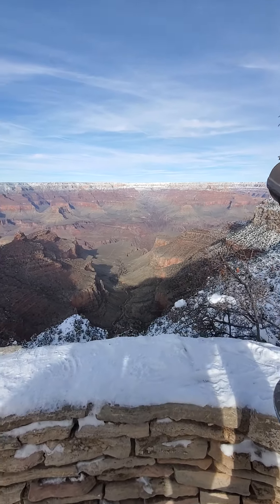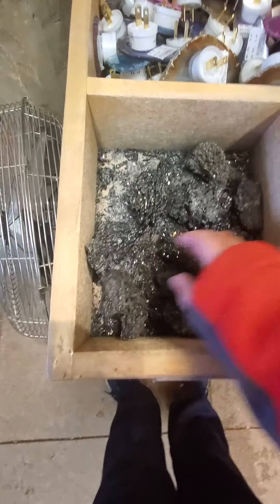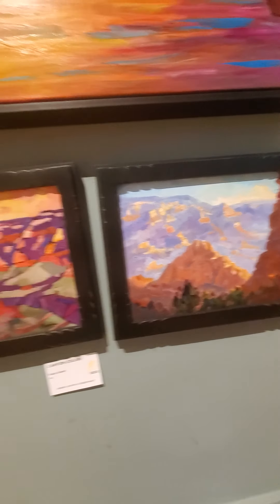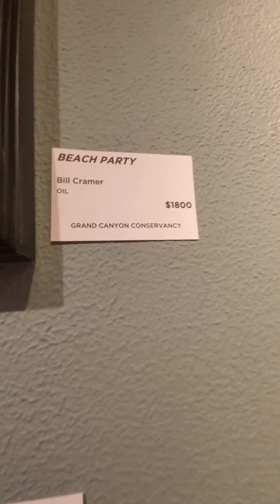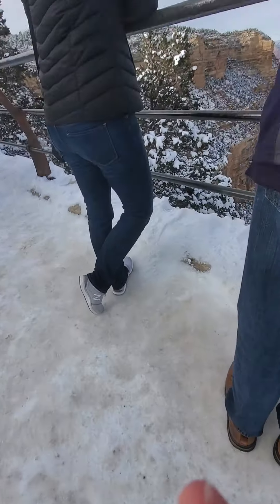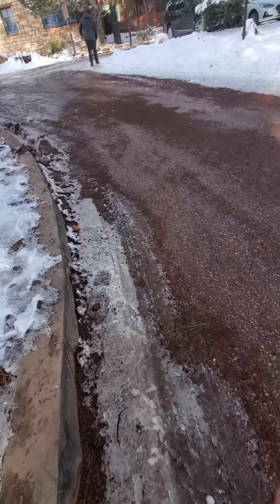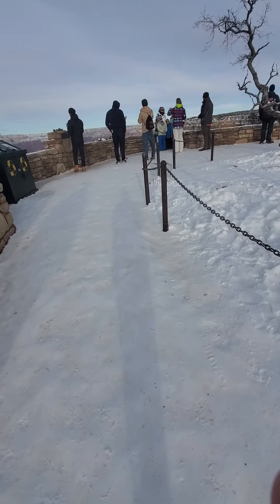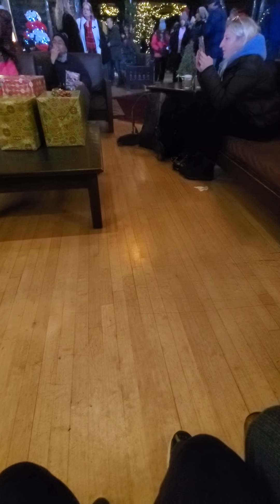Grand Canyon 2